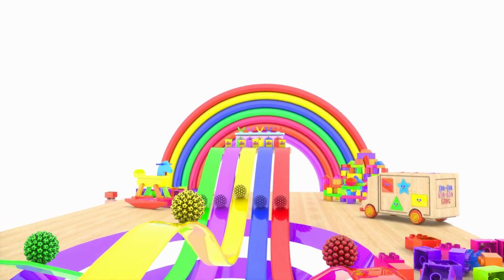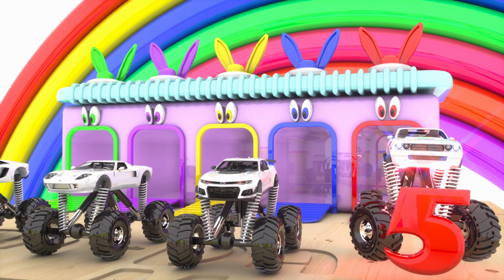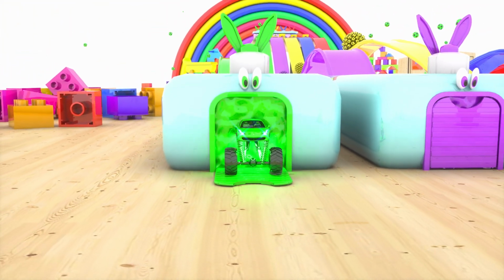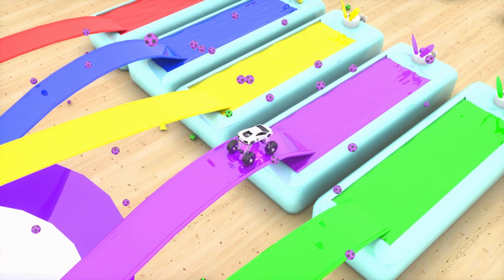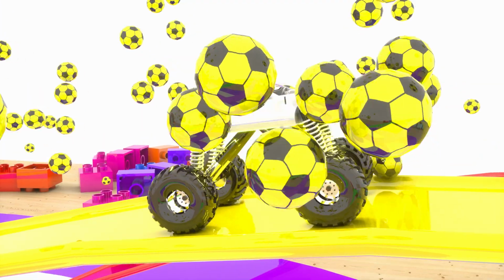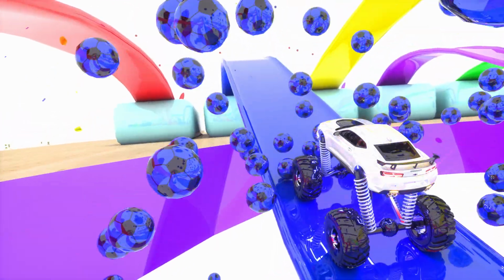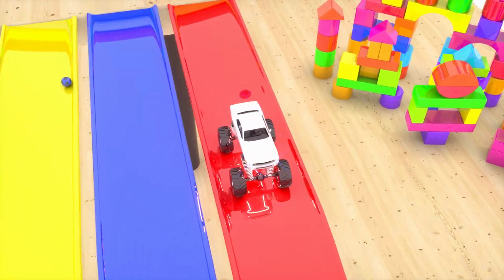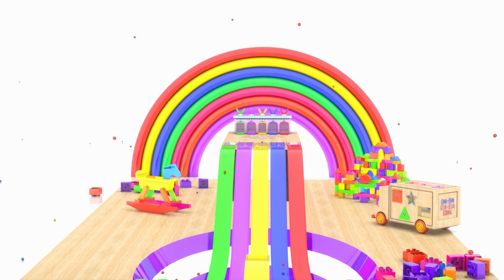Monster Trucks cartoons. | Da-Da Ma-Ma Kids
Your Toddler is Gonna Love Learning Fruit Names - Dada Mama Kids!
Join our Dada Mama Kids Community on Facebook to connect with other parents, share parenting tips, and stay up-to-date with our latest videos! See you there!
Today we have an excellent video for toddlers!
Five multi-colored cars on large wheels will learn to count from one to five.
We will be painted Monster trucks in green, purple, yellow, blue and red color.
Let's start rolling cars on the children's slide! You Won't Believe What's Hiding in This Pool! Dada Mama Kids